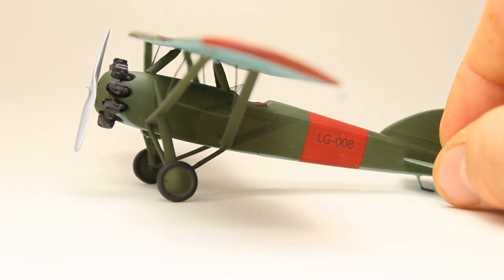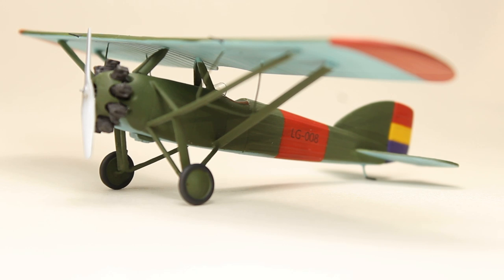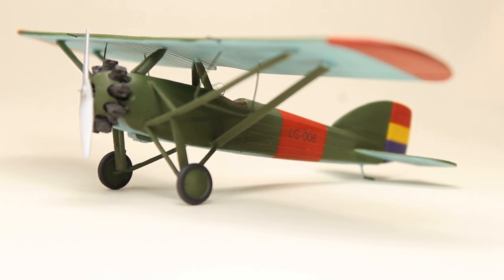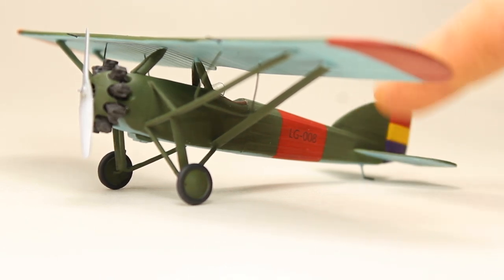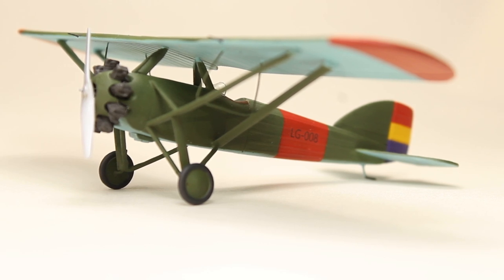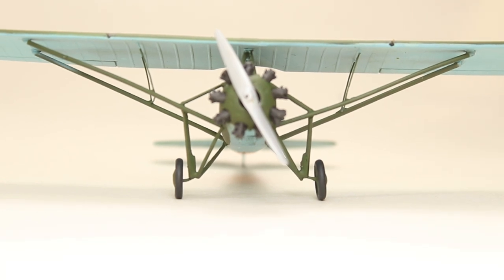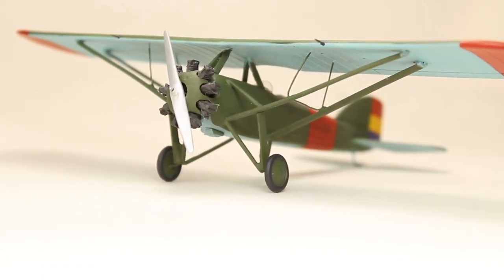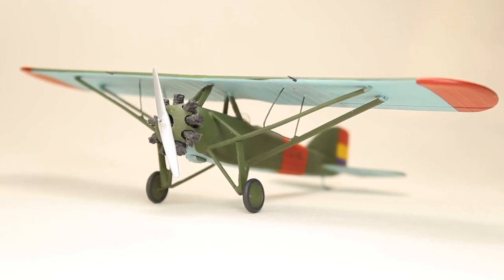Omega Models 1/72 Gourdou Leseurre GL-633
This is the resin model from Omega-models.com, challenging in places but overall an enjoyable project which has resulted in a very unusual aircraft!